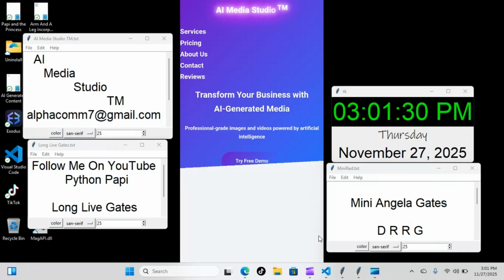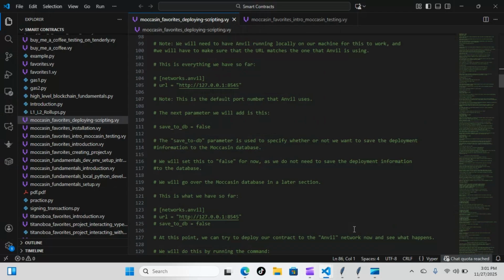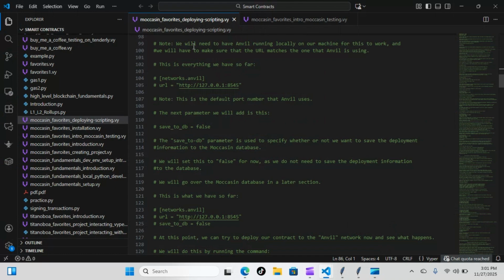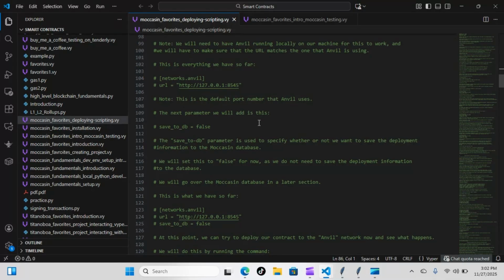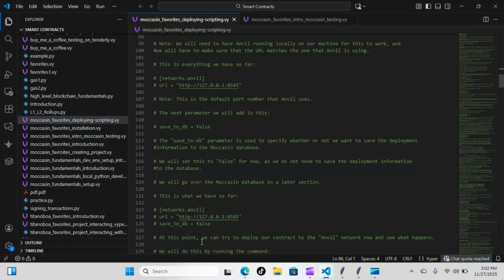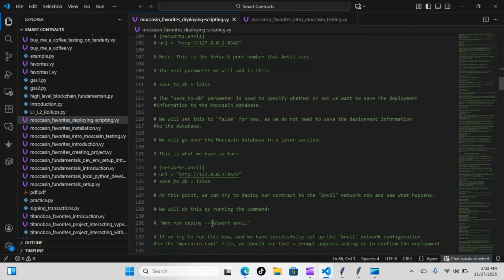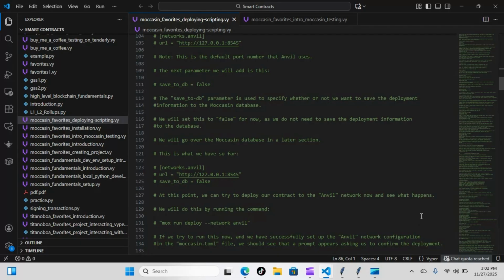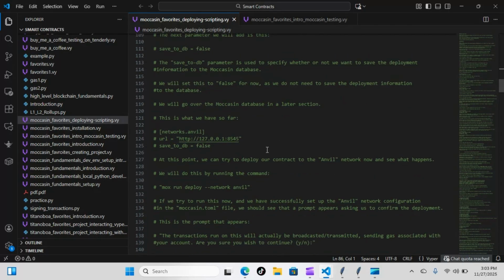Python Papi / Smart Contracts - Moccasin Favorites - Day 20